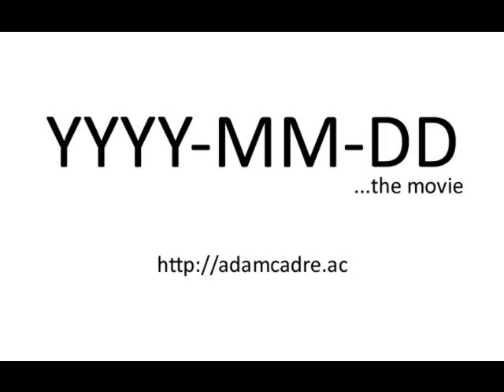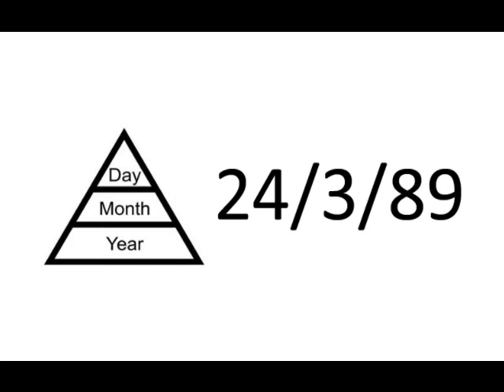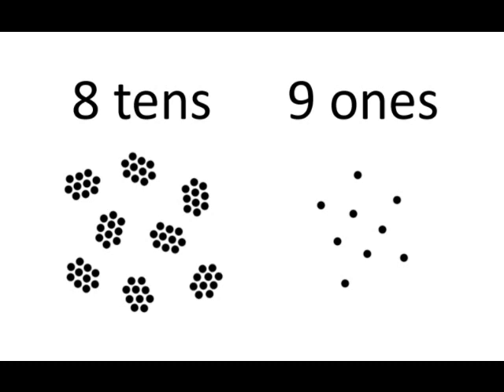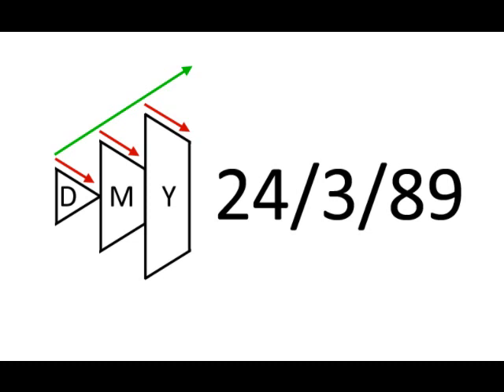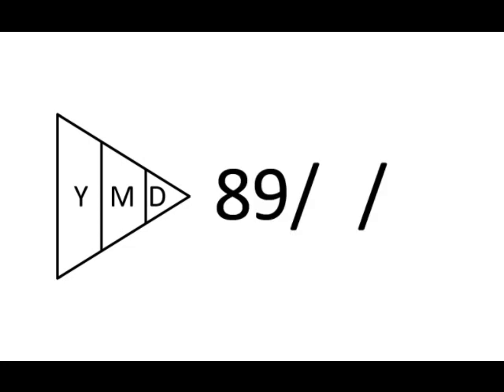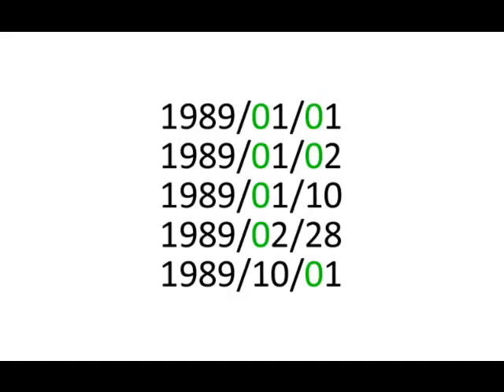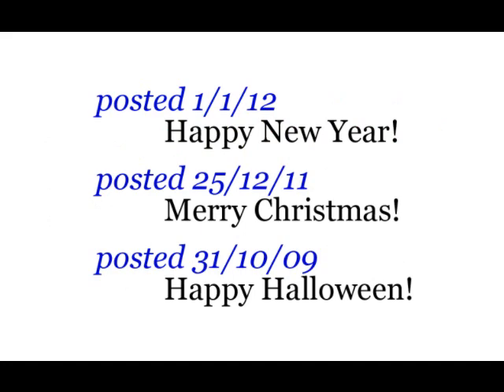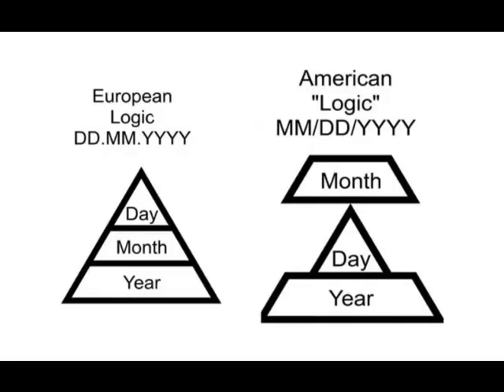YYYY-MM-DD: the movie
A short explanation of why the month-day-year AND day-month-year date formats are wrong.